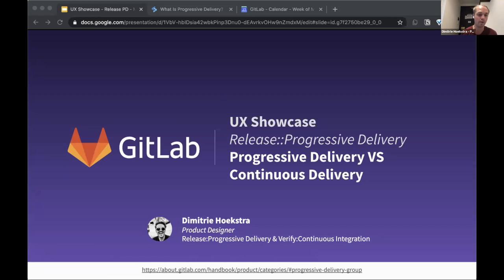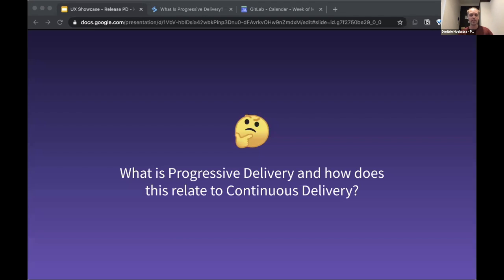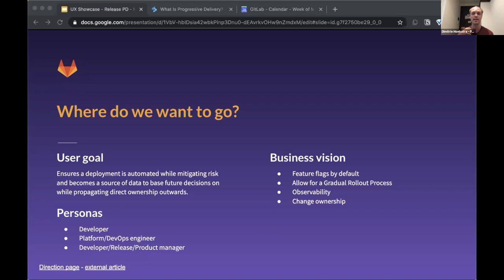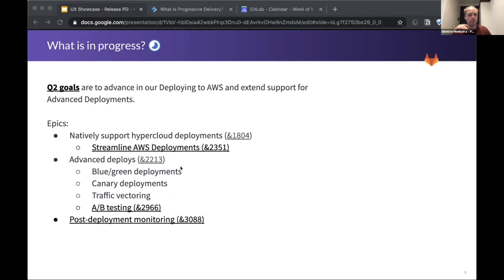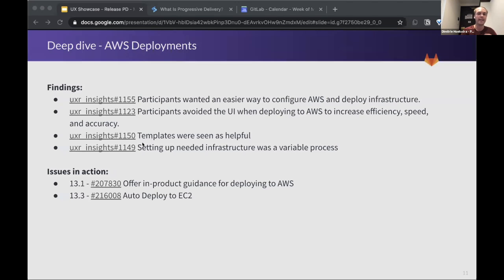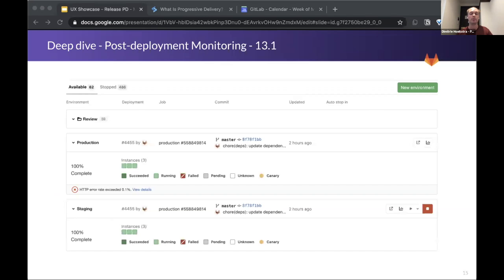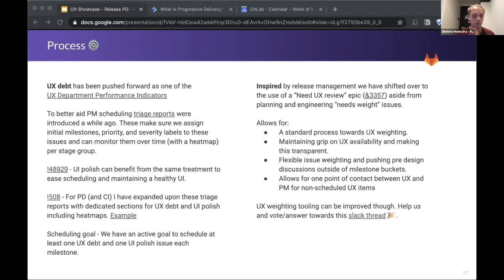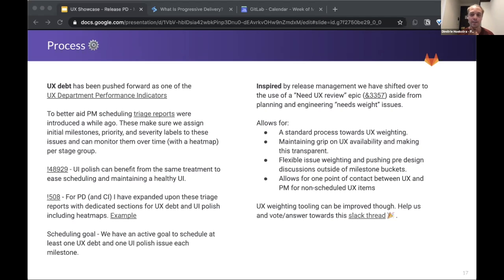UX Showcase 2020-05-27 —Release::Progressive Delivery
Dimitrie Hoekstra - Progressive Delivery Vs. Continuous Delivery